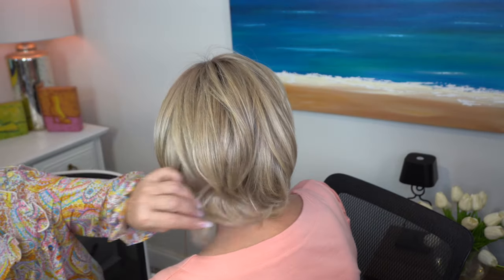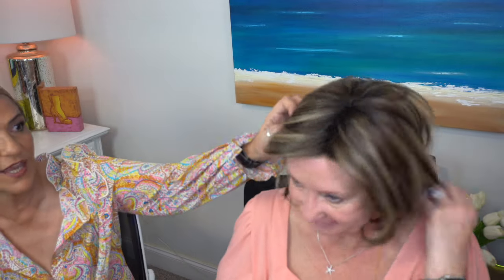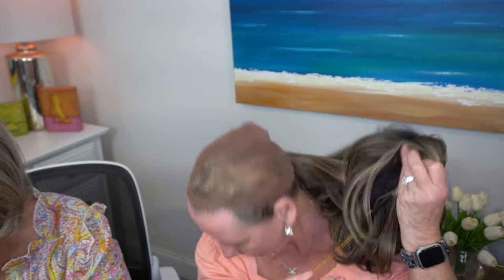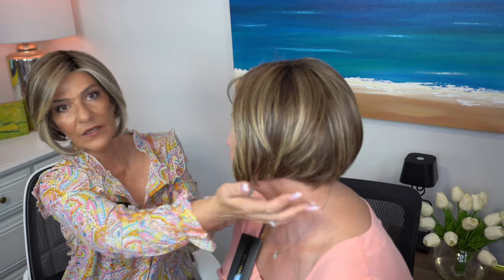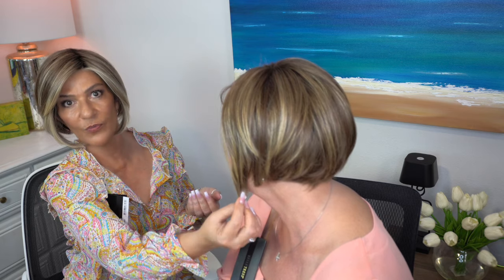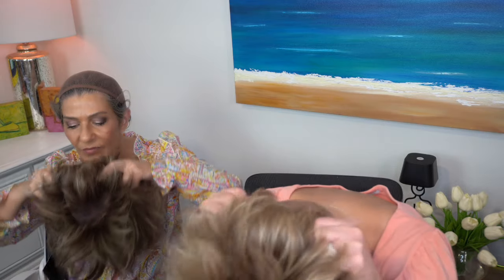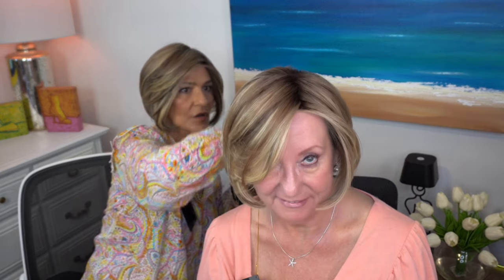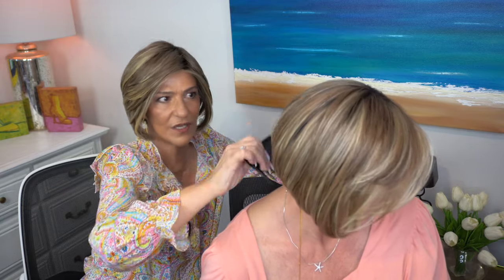Belle Tress 2 New Styles | Veneta and Louie | Wig Talk | Monika's Beauty & Lifestyle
Belle Tress 2 New Styles | Veneta and Louie | New Lux Collection

New from Belle Tress Lux Collection and these are Gorgeous and only available on Pre-order..

These were gifted to Marlene in exchange for review from Shirley's Wig Shoppe and Marlene let me try them on for you!

Wig # 1
Veneta - Heat Friendly
Extended Lace Front full mono top- heat friendly fibers- Cap is hand tled
Veneta in Shaken OatMilk Blonde -R
Veneta HF  Chocolate Butter Cream -R

Wig # 2
Louie- Heat Friendly
Extended Lace Front full mono top- heat friendly fibers- Cap is hand tied
Louie in Sun Kissed Almond - R
Louie in Toasted Walnut - R

👠 Products Mentioned 👠
➙Good Molecules Hyaluronic Acid
➙NIRA  Links: Code Monika for discount